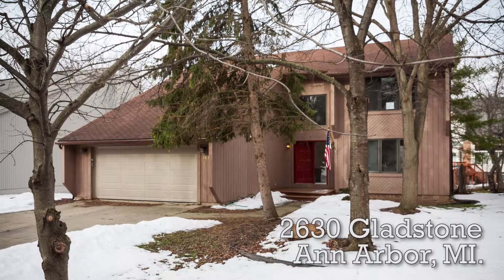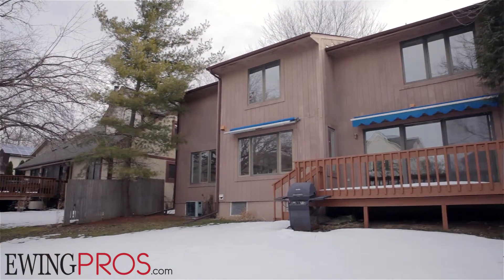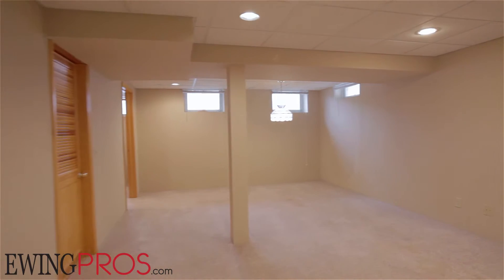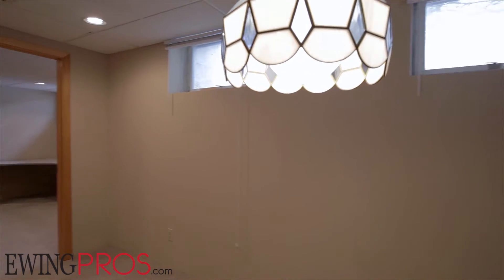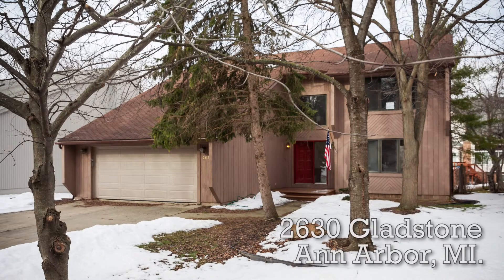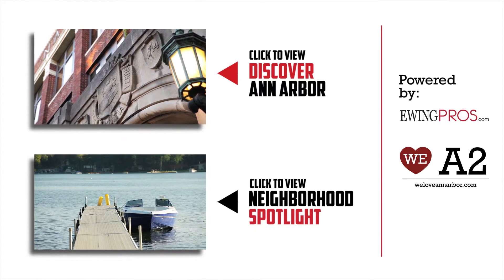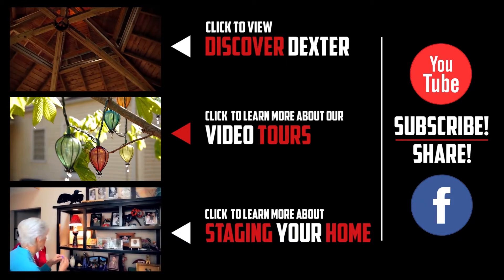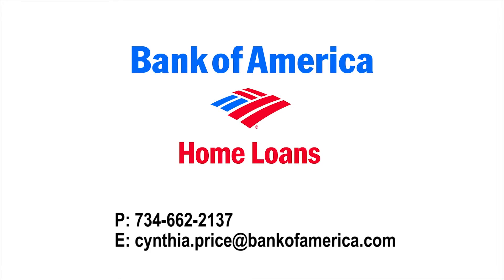2630 Gladstone - Ann Arbor, MI. - Ewing Pros